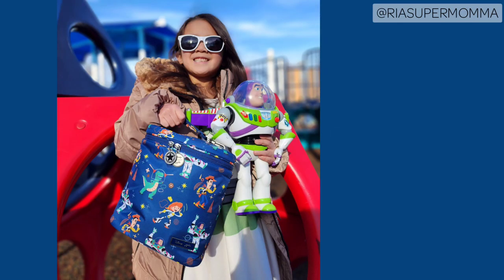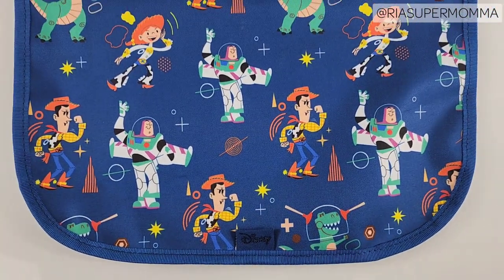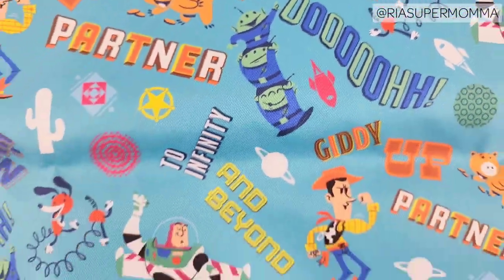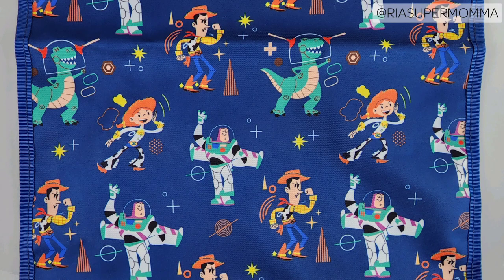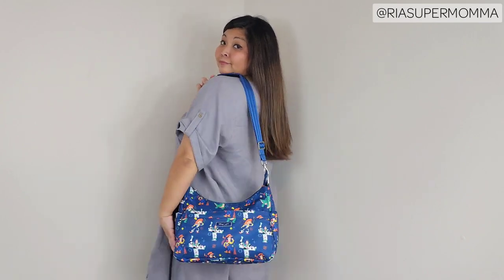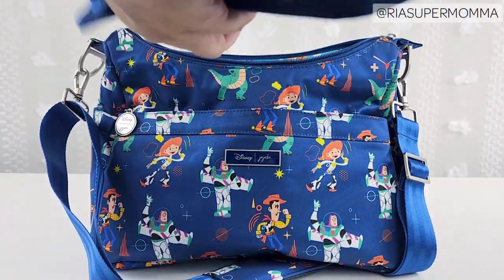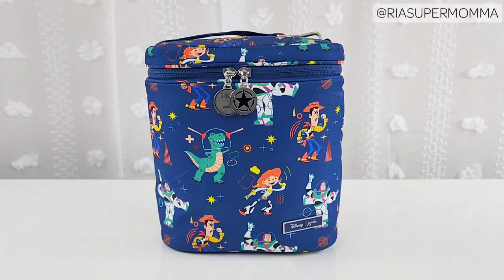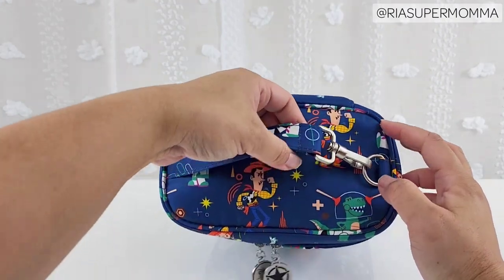JuJuBe x Disney x Pixar TOY STORY - First Look & Print Comparisons - Hobo Be & Fuel Cell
First Look & Print Comparisons - JuJuBe x Disney x Pixar Toy Story
Featuring the Hobo Be and Fuel Cell

Launching January 31, 2023 at 9am PST